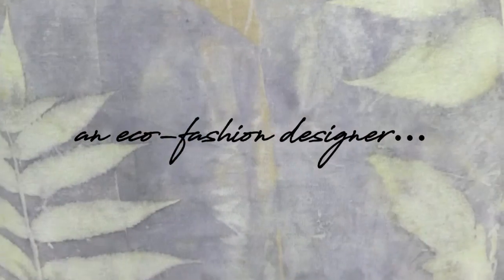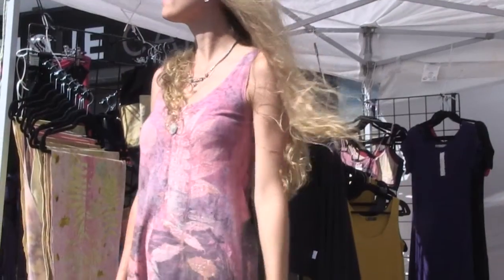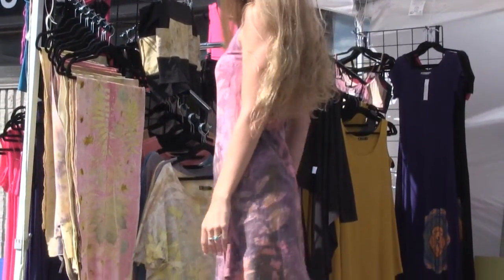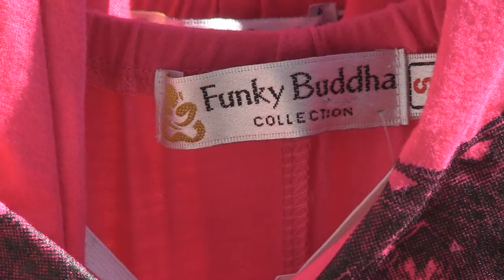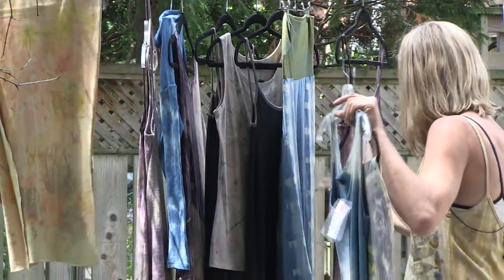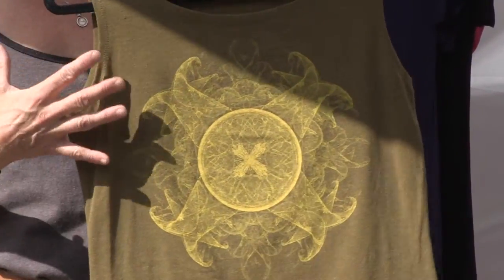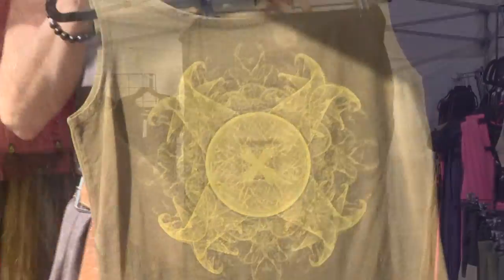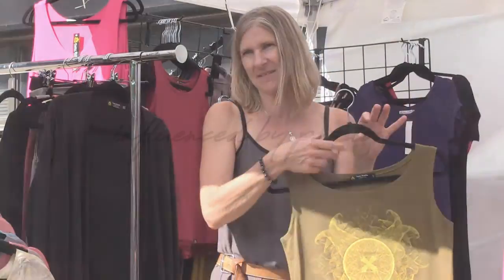Trailer ~ Funky Buddha Inspired by Life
Funky Buddha Collection ~  Inspired by Life

Funky Buddha Collection from fashion designer Suzanne Marie Vaillancourt has created an eco body line of yoga inspired clothing.
"Hemp is the only choice I can make when manufacturing because it is durable, breathable and sustainable. Unlike any other plant known to man hemp has the ability to heal planet earth. Choosing to wear locally made organic clothing  supports our environment. Sacred geometric images are carefully chosen to awaken consciousness and the Buddha that exists in all of us."

Directed & Edited by Mary Giuffre
Videography Paul L. Clark